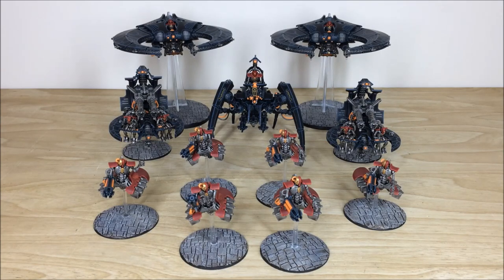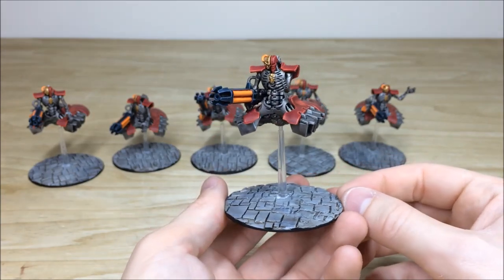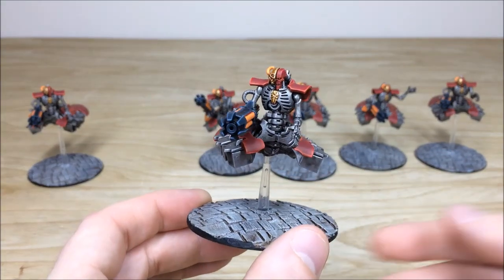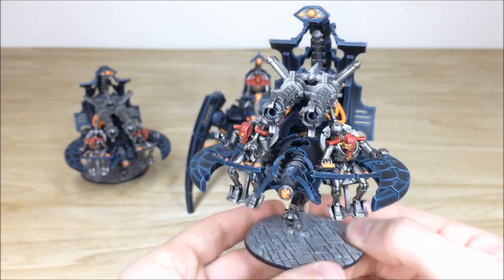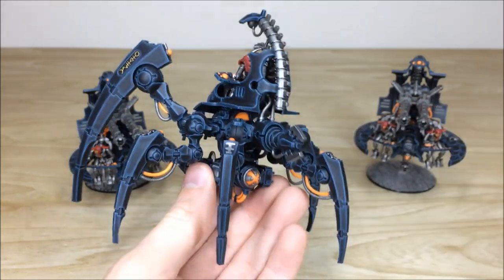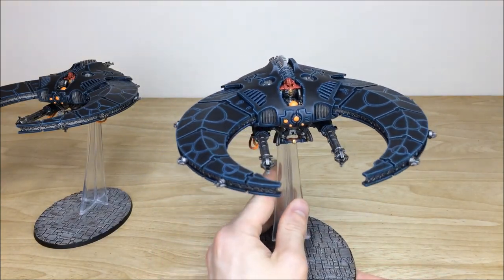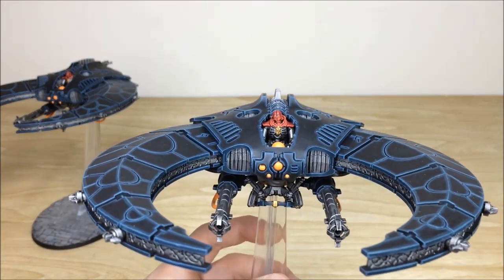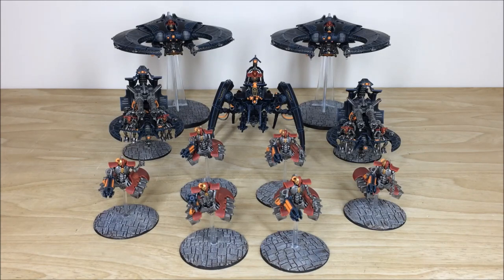Necrons Army Commission Completion (Triarch Stalker, Night Scythe, Destroyers...) - Siege Studios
A quick look at a recently completed Necron army commission including a Triarch Stalker, Night Sycthe flyers, fast attack Destroyers and Annihilation Barge heavy supports!